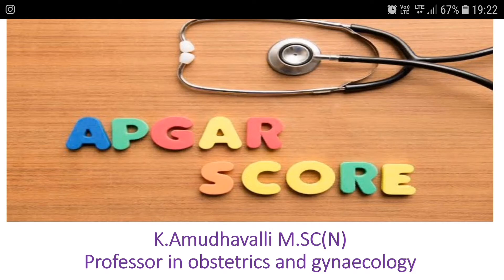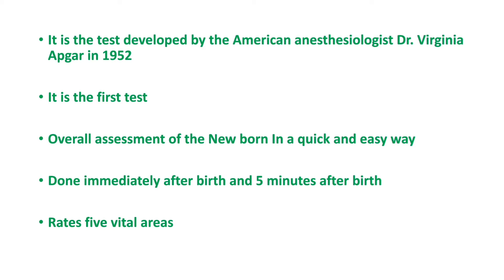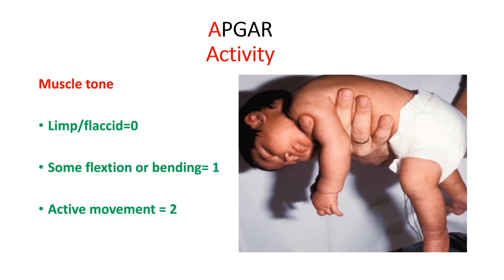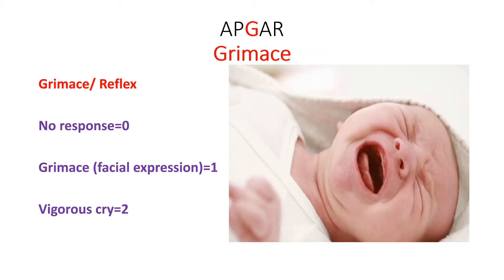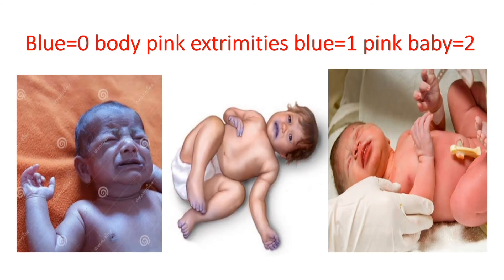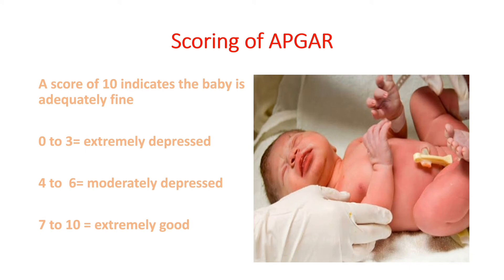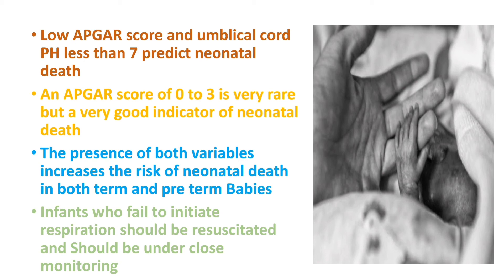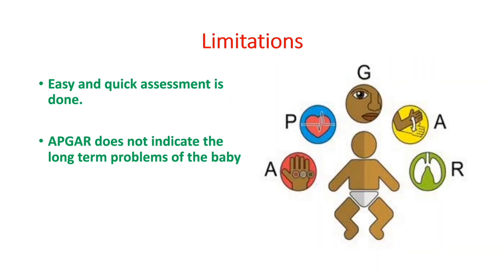Apgar score//new born assessment//initial assessment of new born